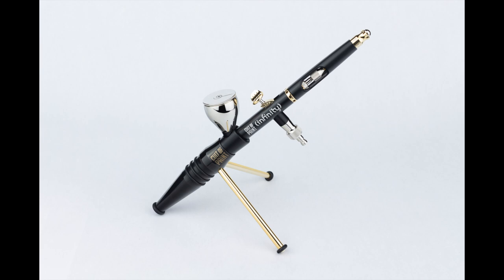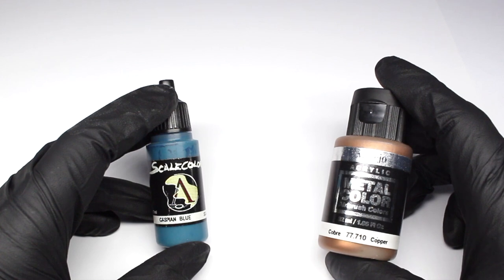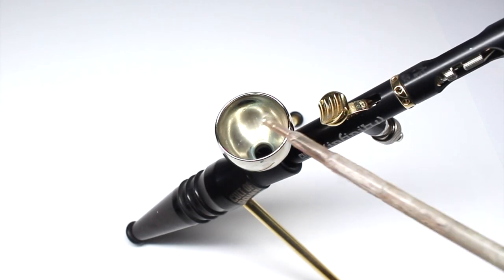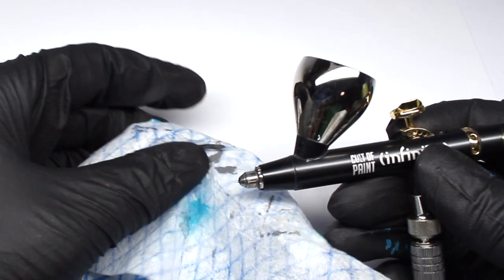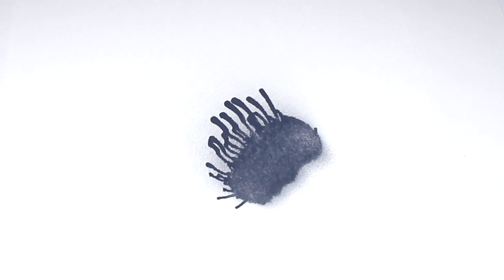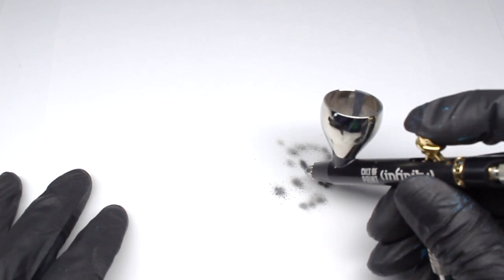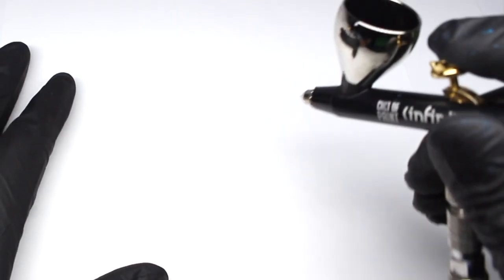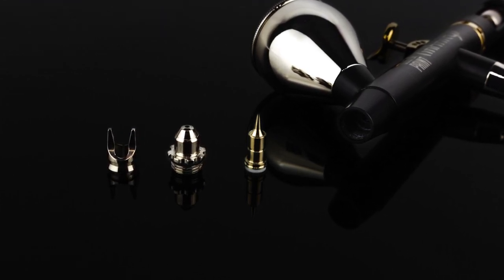How to Mix Paint for use in an Airbrush for Warhammer, tabletop miniatures, scale models & busts.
This is the second in our short series of videos introducing airbrushing as a way of painting your miniatures. We have taught airbrushing classes to people all over the world. Using Warhammer, Bolt Action, Star Wars Legion, and our own 54mm models and busts amongst others. They are a fantastic tool to have in your painting toolkit.